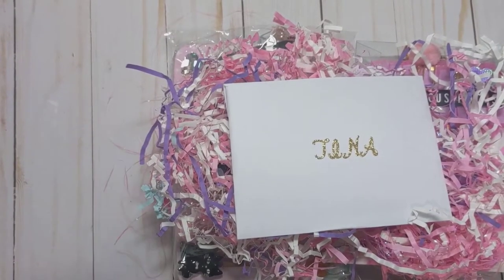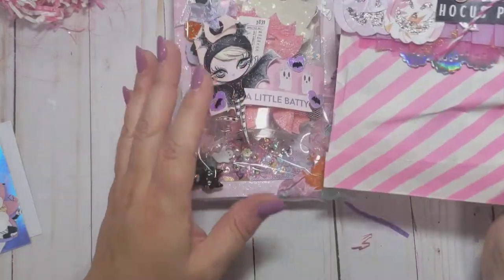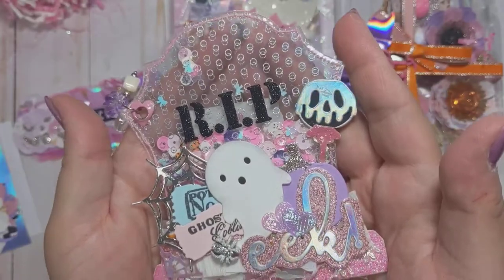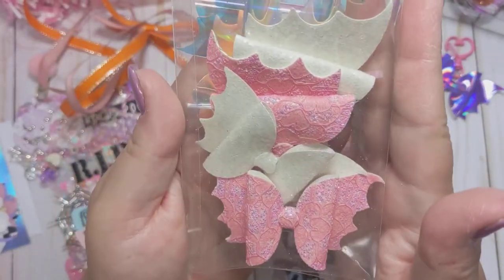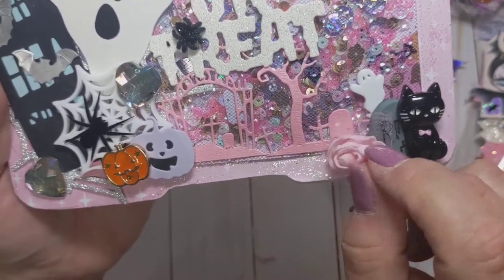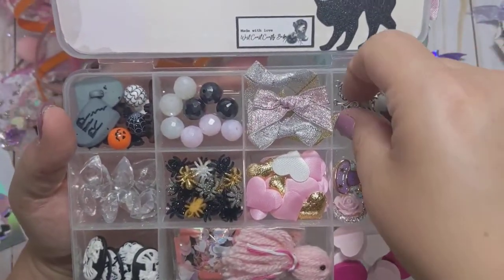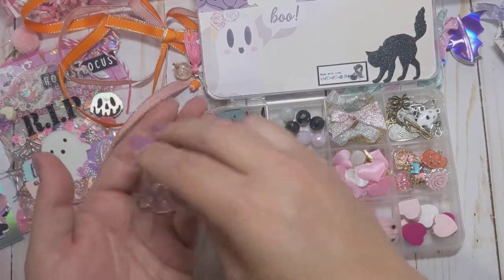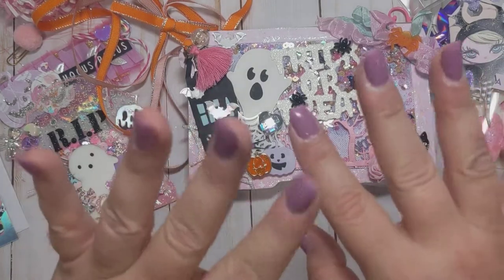Giveaway entry #14 from Maki- Halloween theme, so cute!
Maki asked that I only give her YT info and she can be found at West Coast Crafty Babe.

She does not post regularly on her IG.

Please go show her some love. ❤️